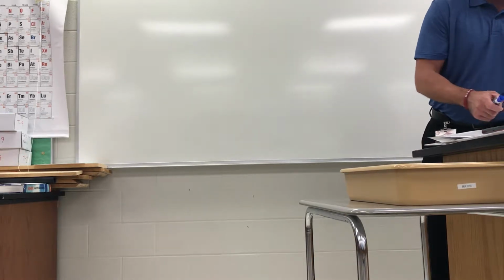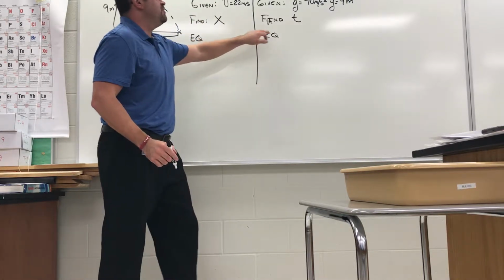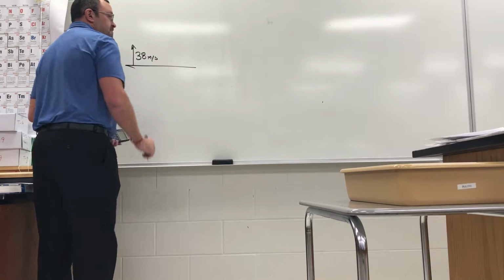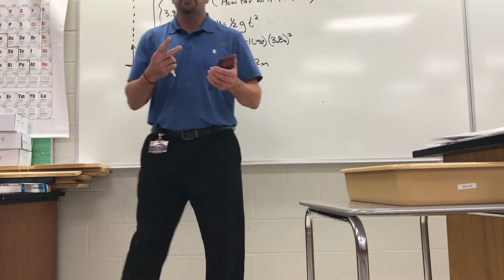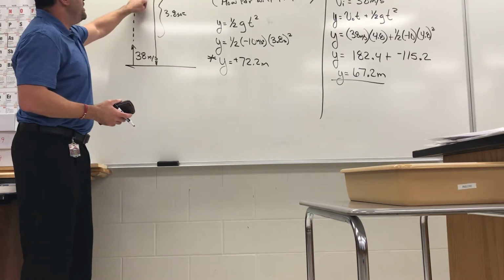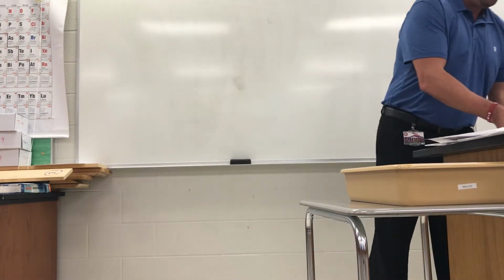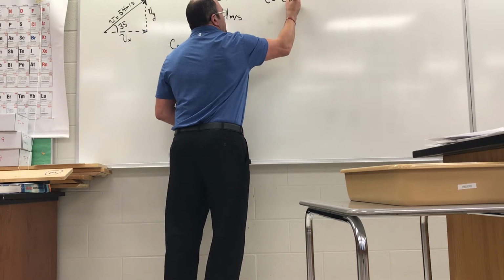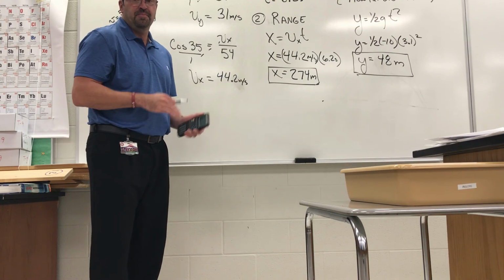Projectile Review 1